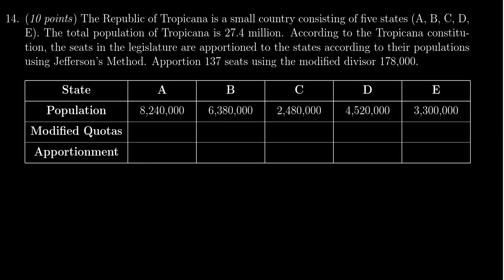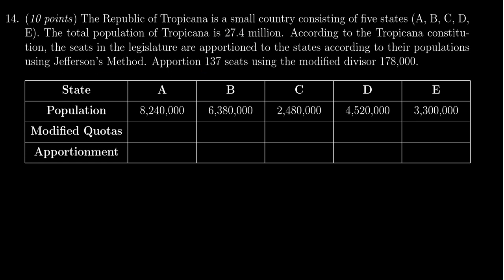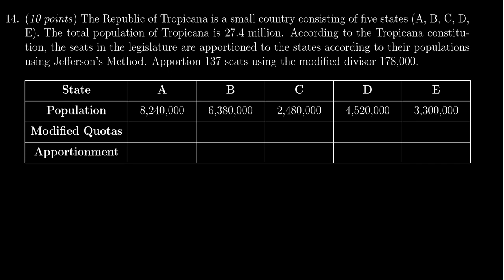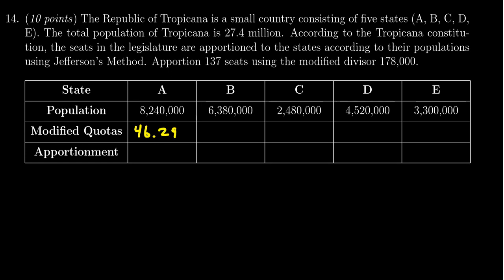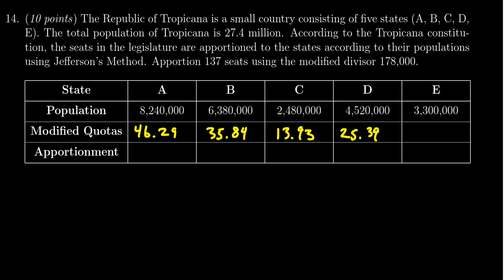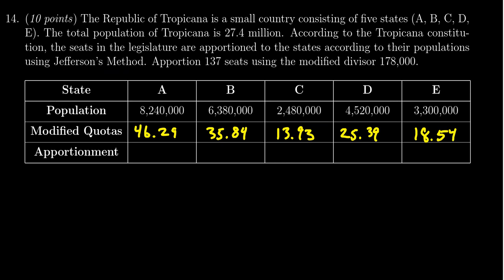Math 1030, Exam 3 - Question 14 (Jefferson's Method)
We apportion a number of seats among states using Jefferson's method.